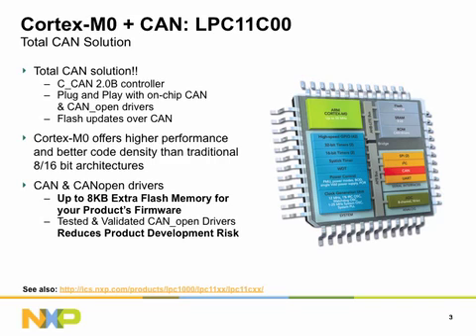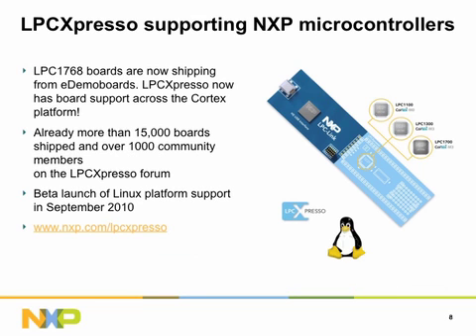Introduction to Low Power Cortex M0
The ARMÂ® Cortexâ¢-M0 processor is the smallest, lowest-power and most energy-efficient ARM processor available. The exceptionally small silicon area, low power, and minimal code footprint of the processor achieves 32-bit performance at an 8-bit price point, bypassing the step to 16-bit devices. The Cortex-M0 processor promises substantial savings in system cost while retaining tool and binary compatibility with feature-rich processors such as the Cortex-M3 processor. It consumes as little as 85 ÂµW/MHz (0.085 mW) in an area of typically under 12 K gates, enabling the creation of ultra low-power analog and mixed signal devices.